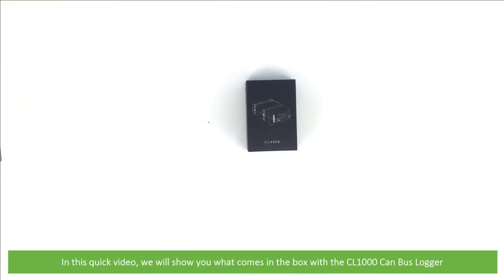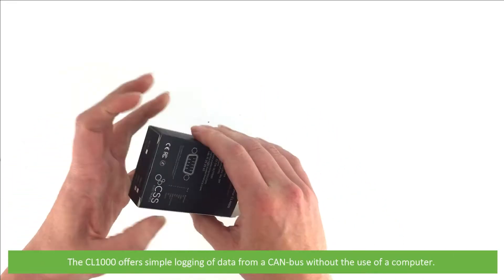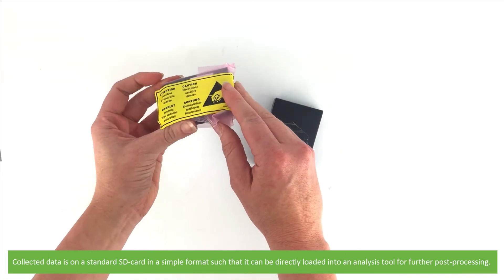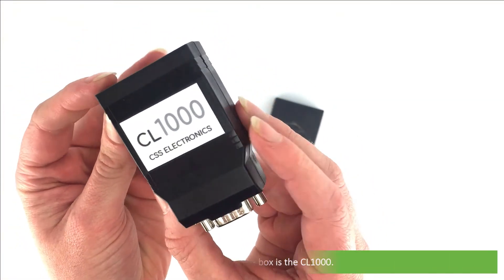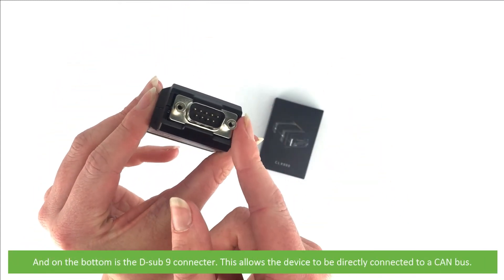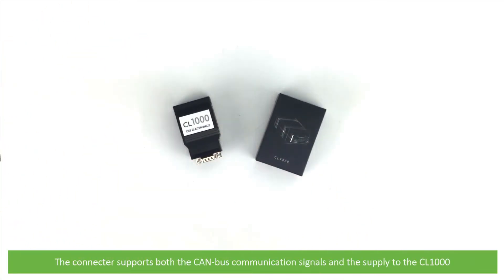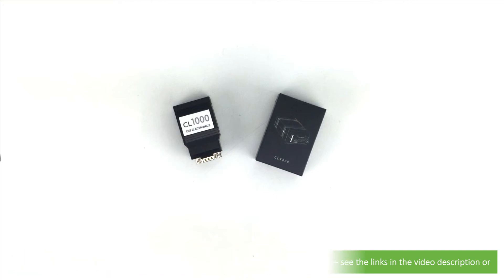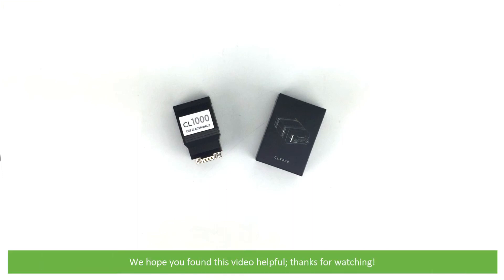Introducing the CL1000 Can Bus Logger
In this video, an Instrument Choice Scientist introduces and unboxes the CL1000 Can Bus Logger by CSS Electronics.